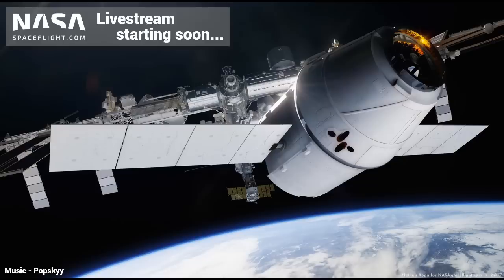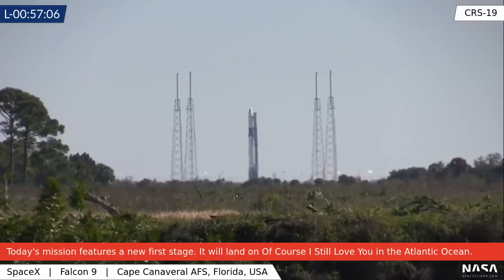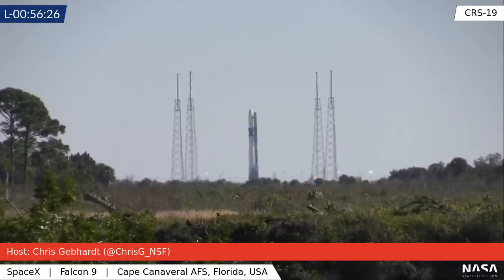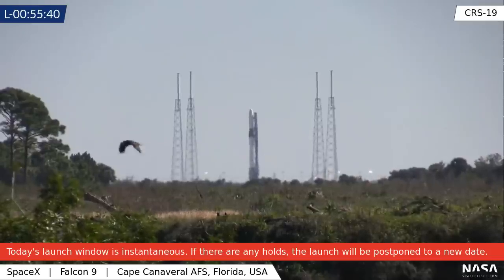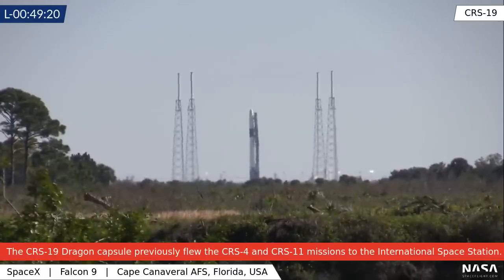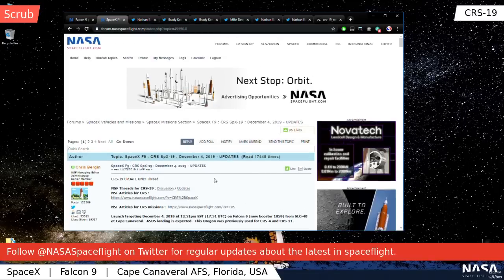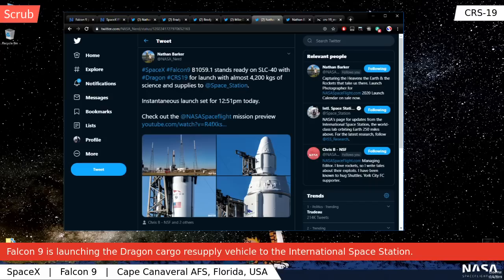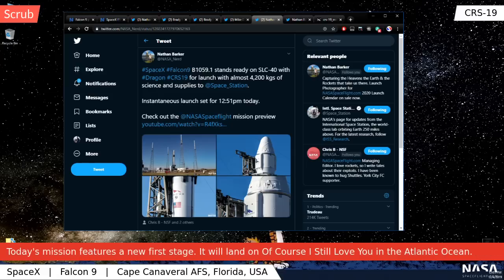SCRUB: SpaceX CRS-19 Falcon 9 Launch Livestream Dec 4 2019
SpaceX's CRS-19 Cargo Dragon Mission live from Cape Canaveral Air Force Station at Cape Canaveral, FL. (First Attempt Scrubbed)

The Dragon spacecraft that will support the CRS-19 mission previously supported the CRS-4 mission in September 2014 and the CRS-11 mission in June 2017. Following stage separation, SpaceX will attempt to recover Falcon 9’s first stage on the Of Course I Still Love You droneship, which will be stationed in the Atlantic Ocean.

Dragon will be filled with approximately 5,700 pounds of supplies and payloads, including critical materials to directly support more than 250 science and research investigations that will occur onboard the orbiting laboratory. //

NASASpaceflight (NSF) delivers live rocket launch coverage, breaking spaceflight news, and in-depth reporting from around the world.

Now in its 20th year, NSF covers all major players in space: SpaceX, NASA, Blue Origin, ULA, Rocket Lab, Relativity, Arianespace, Firefly, Stoke, Northrop Grumman, and more. From Starship test campaigns at Starbase to crew missions, infrastructure rollouts, and international launches, NSF delivers multi-angle livestreams, on-site reporting, and expert analysis from locations like Kennedy Space Center, Cape Canaveral, Vandenberg, Wallops, and Starbase.